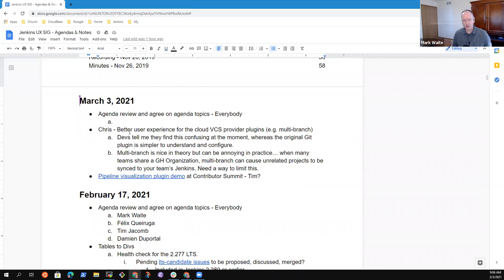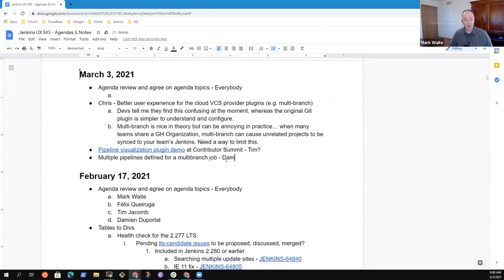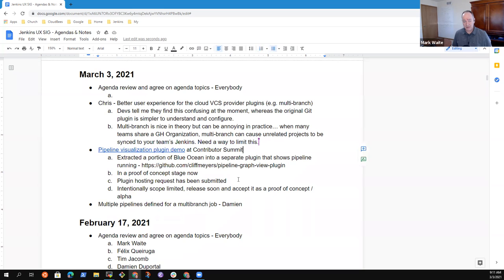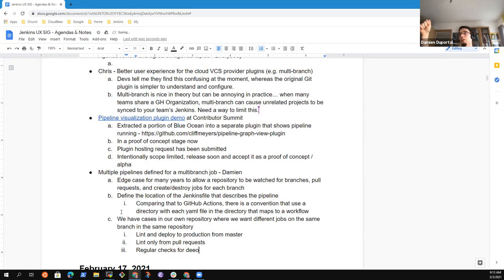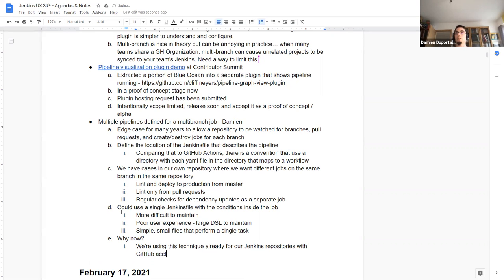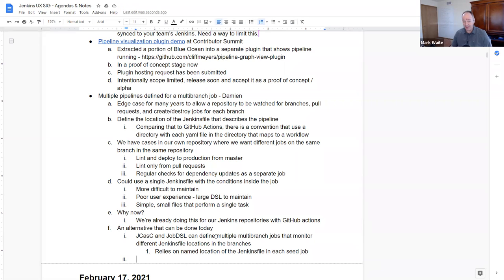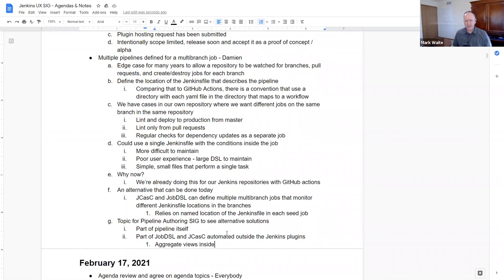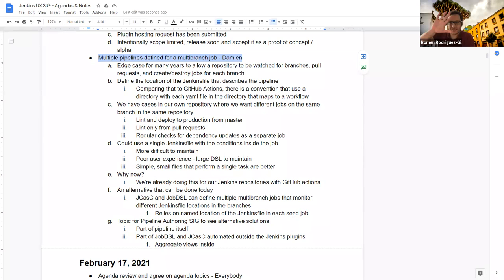Jenkins UX SIG Meeting 3 March 2021